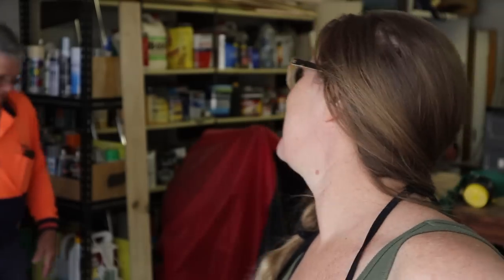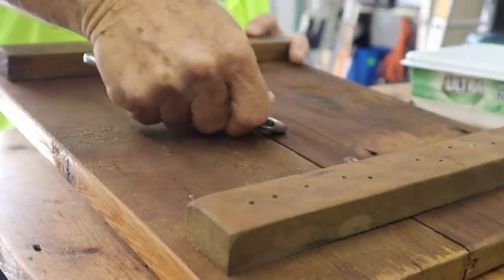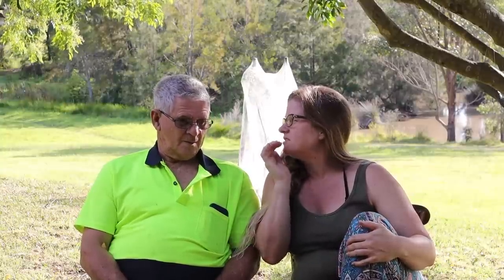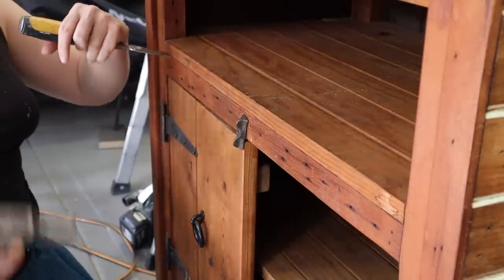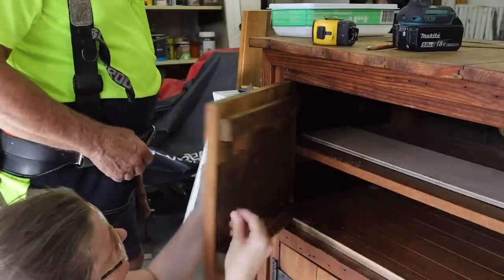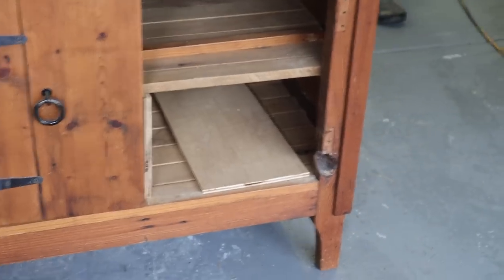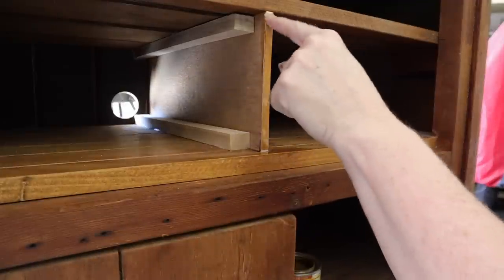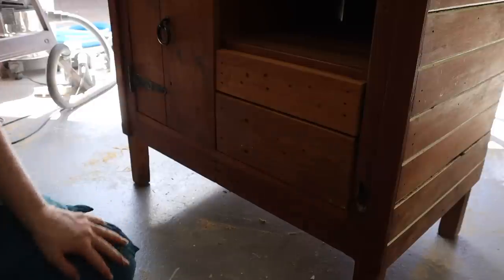FUN & easy as ♻️ UPCYCLE with Dad the Aussie Way! VLOG Reuse Recycle Tips from an old carpenter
In today's furniture makeover, I am finally working with my DAD in this vlog style video. You guys have asked for this and waited almost 2 years to meet the man who taught me a lot not just in carpentry but LIFE! So while on a visit back home in Australia dad and I took my old dresser and refurbished it into a piece my mum has dreamed of with leftover lumber, blood, sweat, and tears! Sit back hold on and enjoy the banter, laughter, swearing, and all the fun. xx

USED IN TODAY'S VIDEO:

The only purchase for this piece was maple wood stain from our local Bunnings in Australia.

Happy flipping!!

or
Amazon Wishlist

INCLUDE a brief description of the sponsorship and what you are hoping to collaborate on. If there is no mention of your product Sarah will not respond to your invitation.

Minwax Espresso
Minwax Special Walnut
Minwax Weathered Oak
Minwax Gel Stain - Dark Walnut

Minwax Polycrylic Matte
Minwax Polycrylic Satin
Minwax Polycrylic Ultra Flat
Minwax Polyurethane

Ryobi Orbital Sander (tool only)
Ryobi Brad Nailer (tool only)
Ryobi Drill Driver (tool only)
Ryobi Circular Saw (tool only)
Ryobi Mitre Saw Sliding
Black & Decker Mouse Sander
Kreg jig pocket hole kit
Kreg jig Cabinet jig
Wagner Heat Gun
Arrow Electric Staple Gun
Hook and Loop Sanding Block
Vintage Tonality chalk brush
Zibra Brush